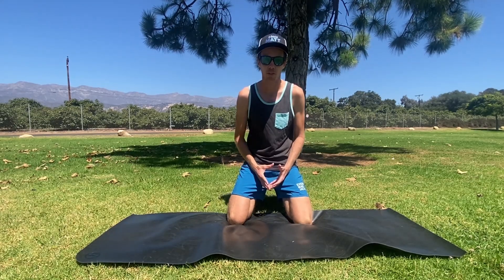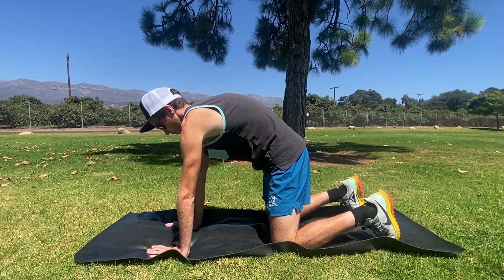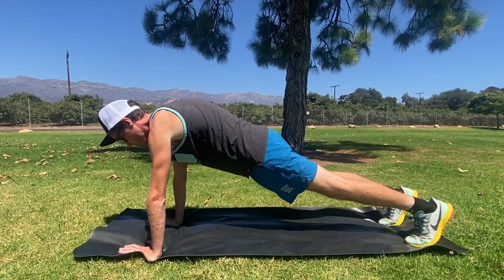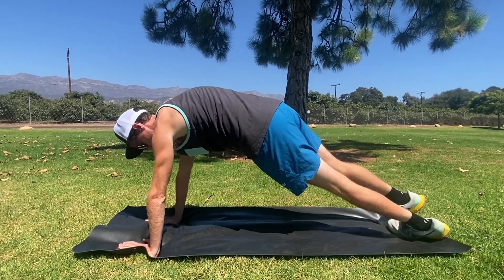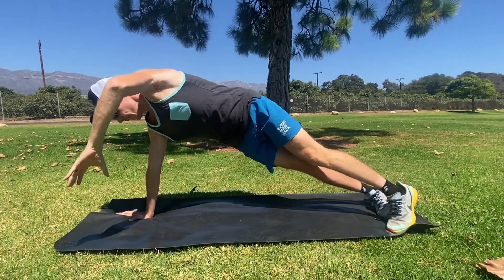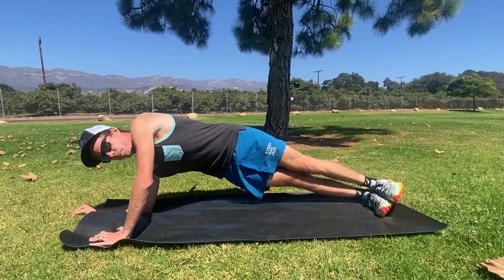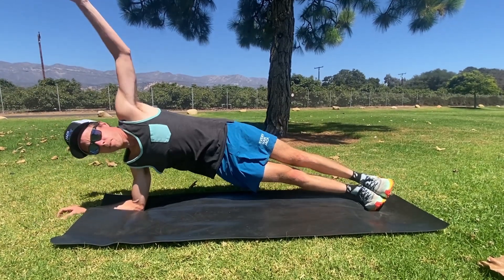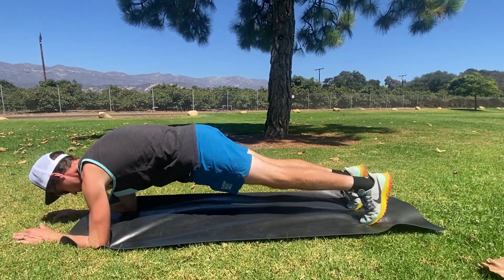Activate and Strengthen Pre-Workout Routine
Warm-up while activating key muscle groups like your core, back, glutes, and hamstrings.

Perfect for right before an early morning when you're still tight and sleepy.

Matt Ison
Cycling, Running, Swimming and Triathlon Coach

Former Carmichael Training Systems Coach
Baylor 2010 Exercise Physiology